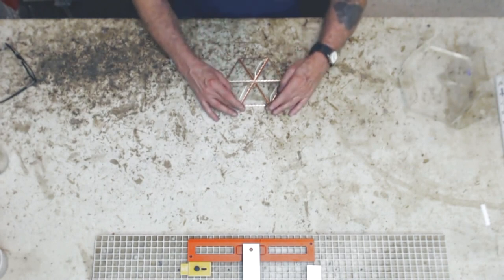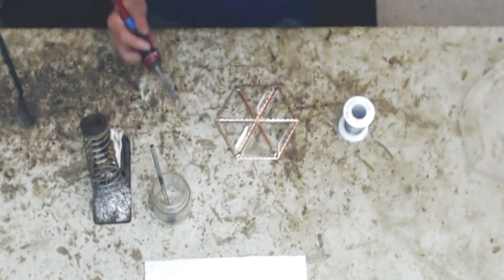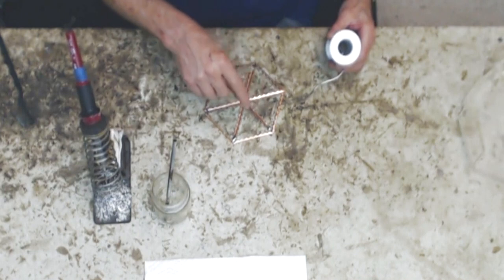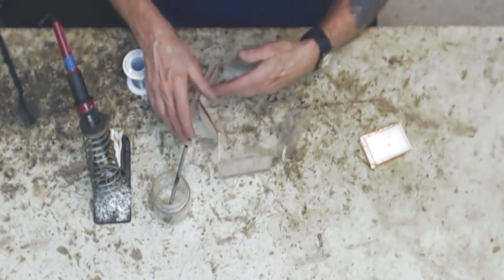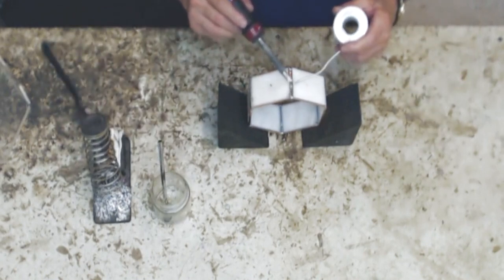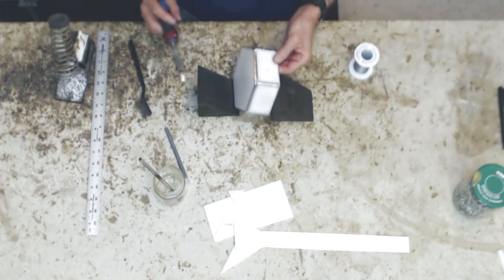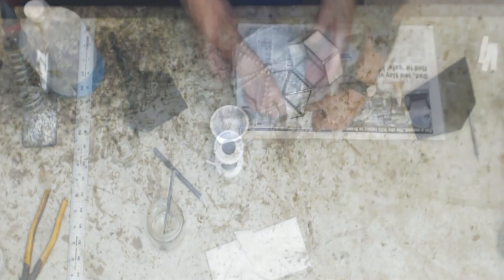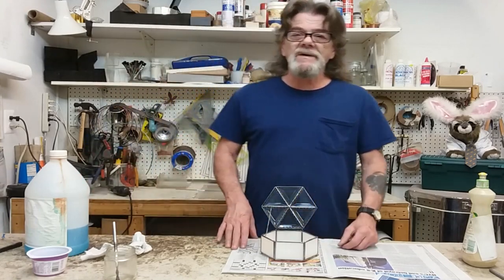Advanced Box Making - Hexagon & Octagon Boxes Trailer